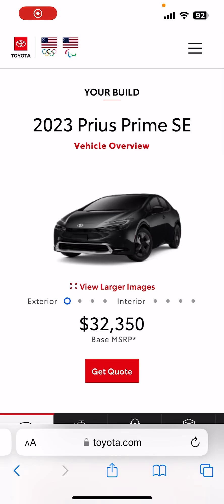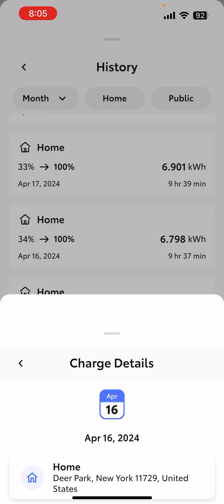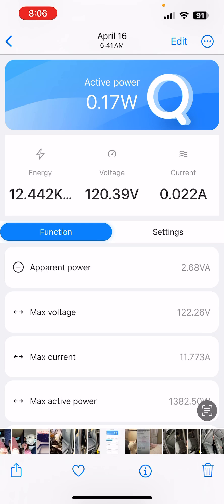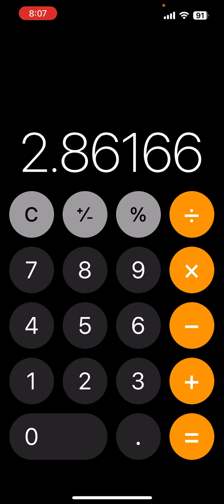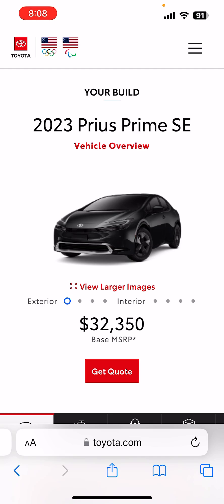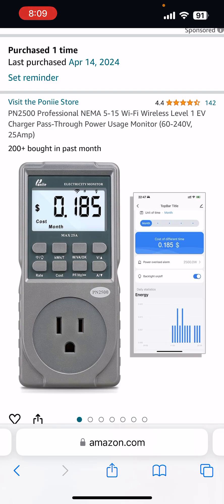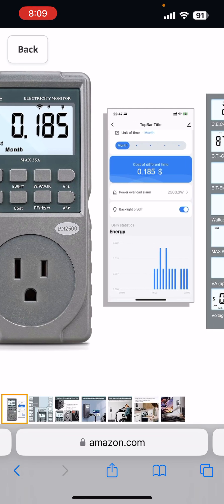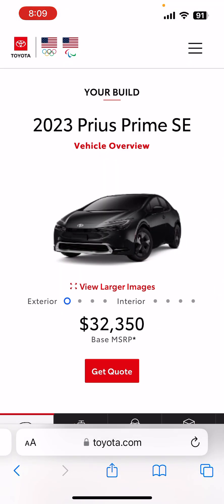The Truth About Prius Prime EV Charging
Today, I'm diving into the Toyota app and revealing just how off it is when it comes to reporting power consumption from each charging session! I snagged a WiFi charging meter to track the power usage during my daily charging sessions and put it head-to-head with the Toyota app's numbers. The findings are absolutely intriguing and crucial for anyone considering the 2023 Prius Prime's cost-saving potential. Don't forget to check out my earlier video discussing the overall range between gas fill-ups